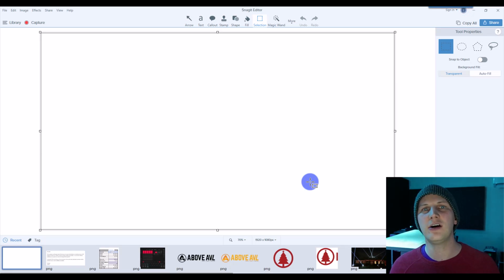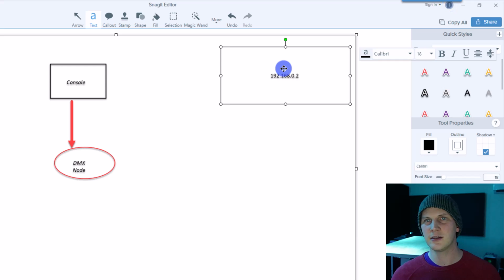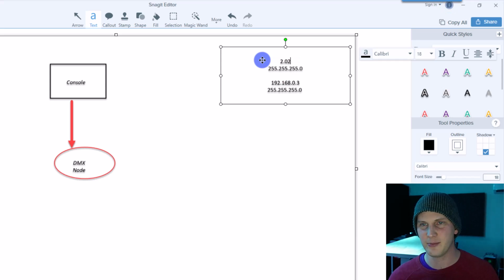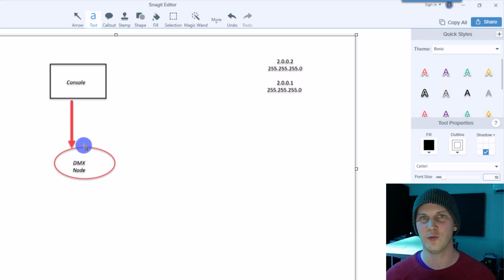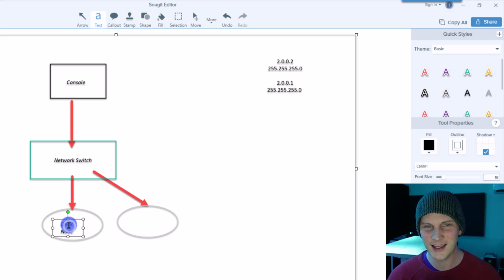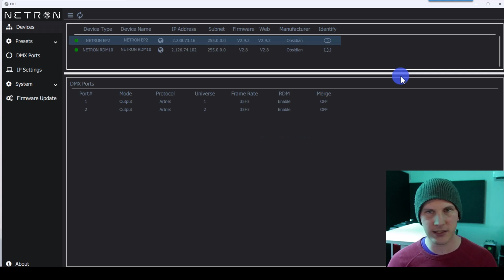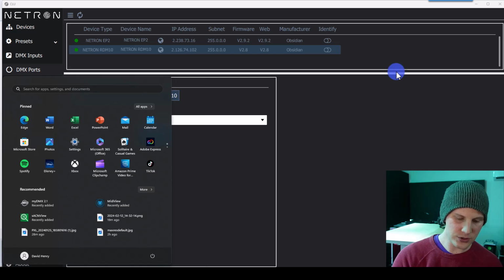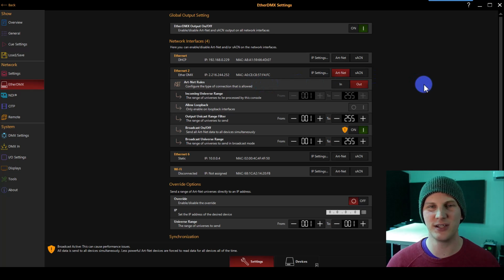How Do You Set an Event with Multiple Art-Net or sACN DMX Nodes? (Hands On)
Networked DMX is so prevalent in the industry, and using more than one node is more common than ever. In this video we'll walk you through using multiple nodes on the same network.

Video Specs:
Video Shot on Sony ZV-E10
Microphones Specs:

-David

00:00 Introduction
01:09 Overview
01:46 Your IP Addresses need to be in the same range
02:29 What IP range do we use for shows?
03:04 Why do we use this range?
03:56 What do you need to do when you have an event that has multiple nodes?
04:32 How do you connect them all together?
05:45 What is a Router?
06:19 How does this work in real life?
06:52 What happens when you get more nodes?
07:07 The Netron Central Utility
08:46 What are some of the challenges you might face?
11:09 Closing Monetization ID TGG0OCXYH5ACR9QY